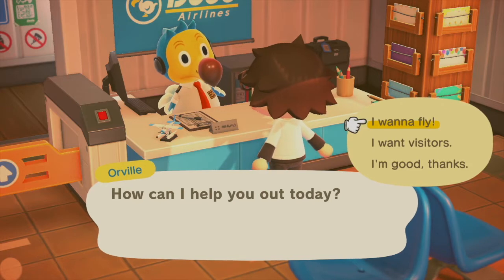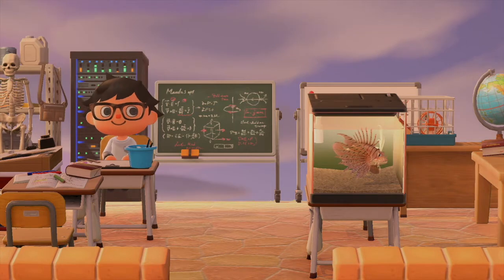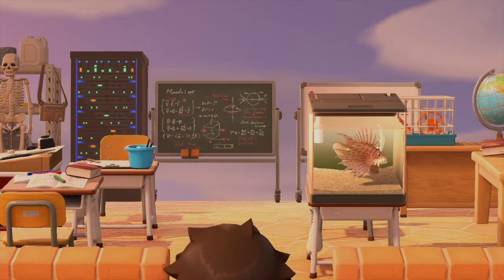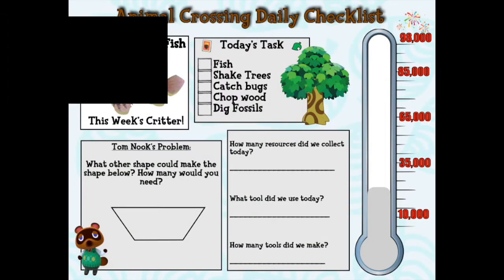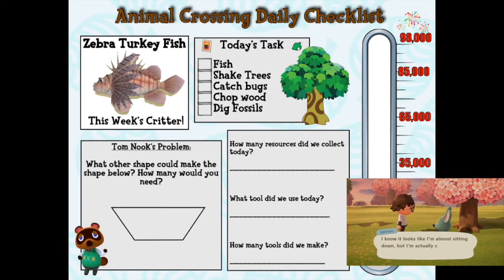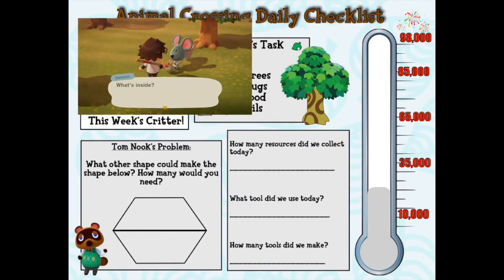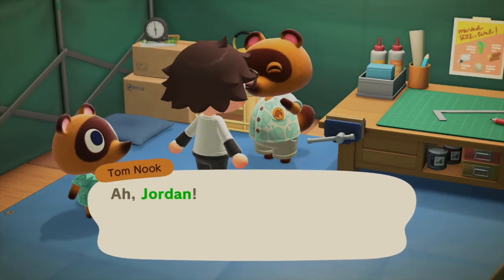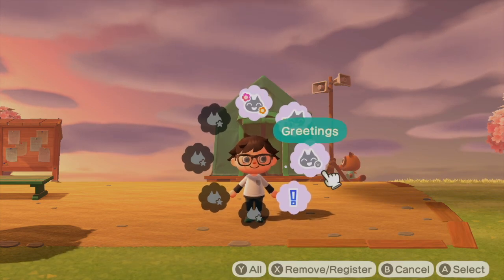Ep 2 Zebra Turkey Fish // Tom Nook's Problem // We get our first loan!!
On today's episode, weexplore the fascnating Zebra Lion Fish (AKA Zebra Turkey Fish). We also work on Tom Nook's problem for the week and finally get our very first home on Edutopia Island!